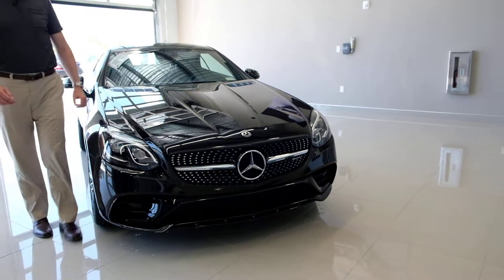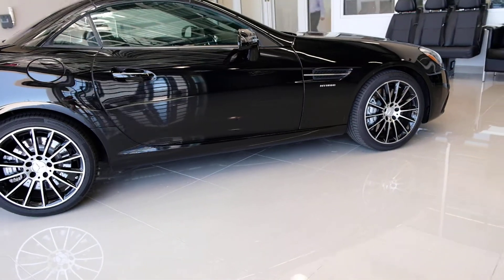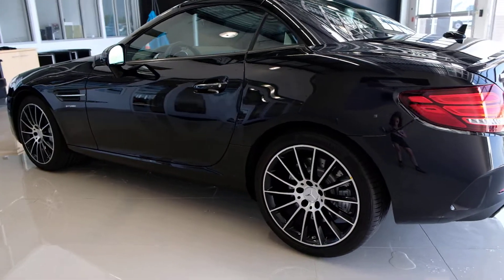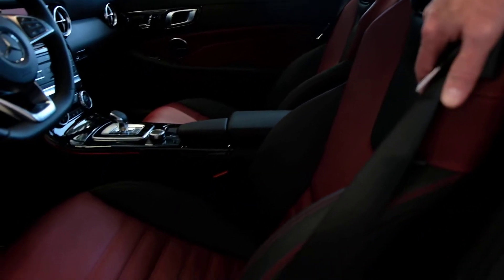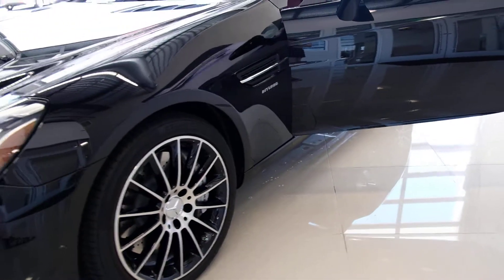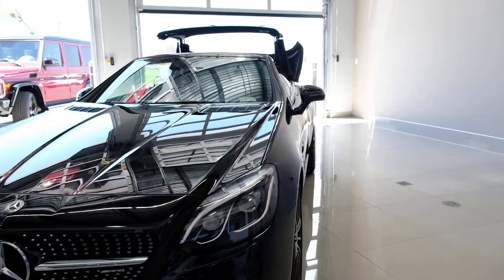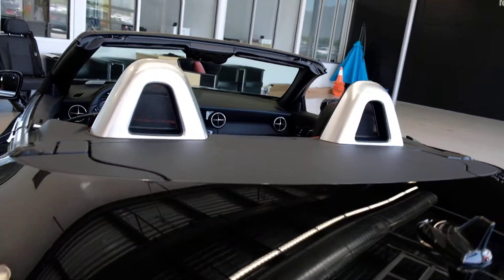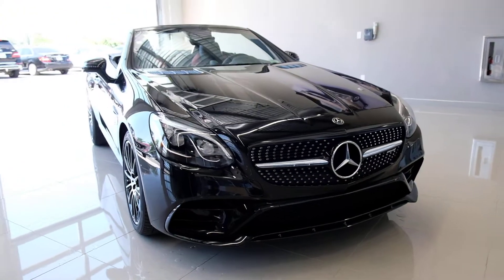Mercedes-Benz 2018 SLC JF151398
Check out this beautiful SLC Roadster convertible equipped with twin turbo V6 engine.